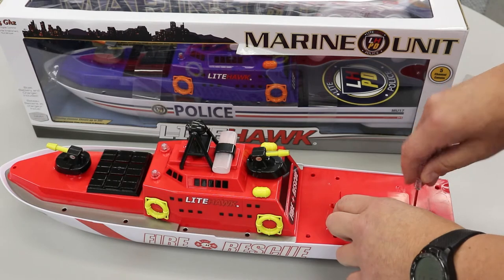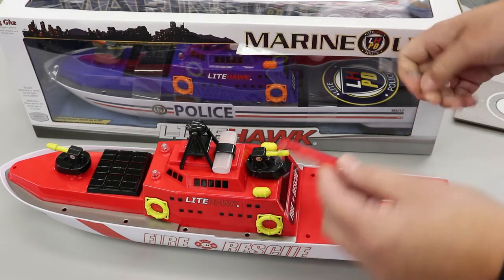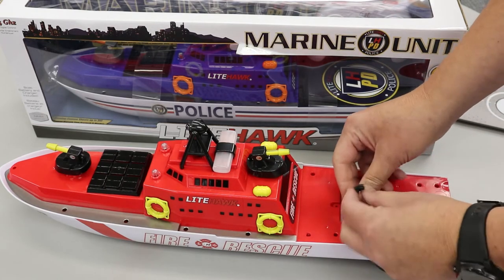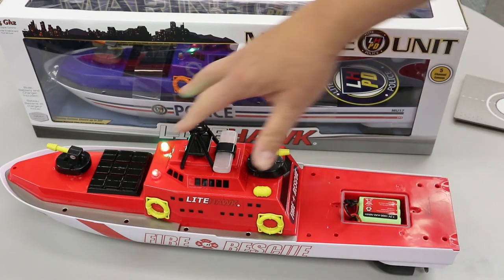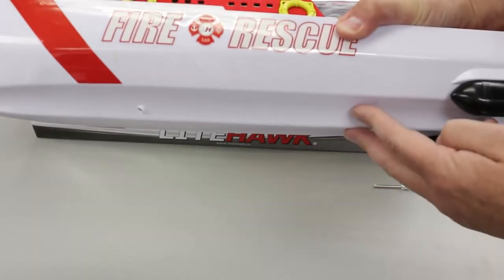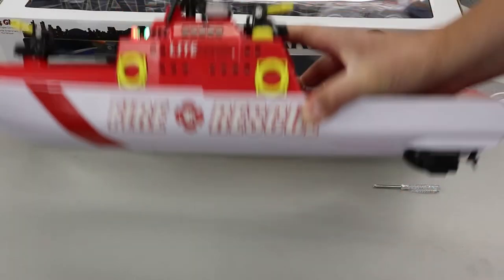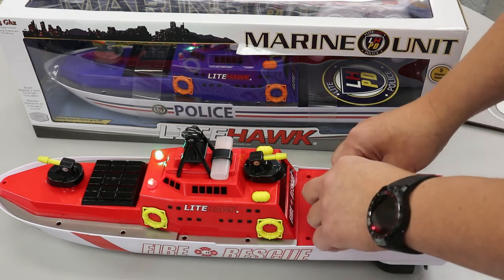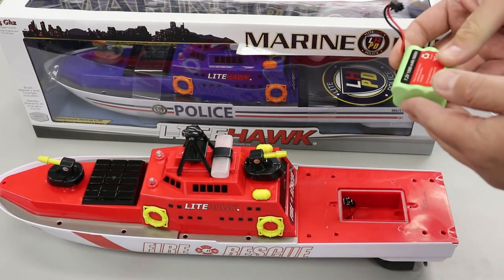Litehawk Parts n' Tech | Emergency Rescue - Removing the Battery Compartment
Once the rear deck is off, use a Phillip's screw driver to remove two screws to gain access to the water proof battery compartment!

The LiteHawk Fire Rescue Fireboat and Marine Unit Police boat, are both sibling vehicles. They share the same features, with unique paint jobs!